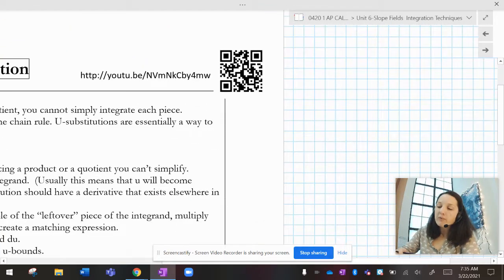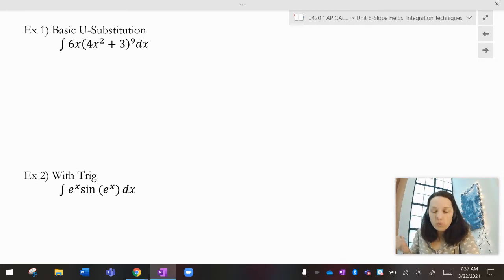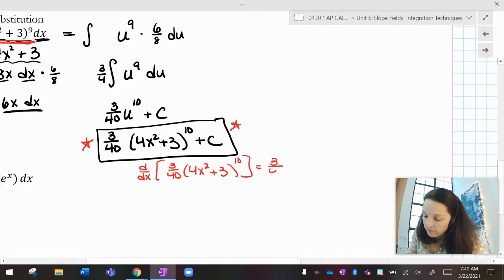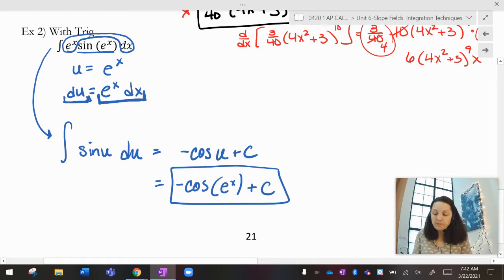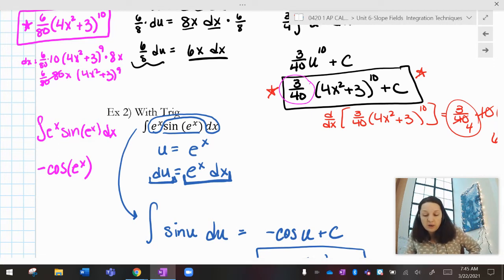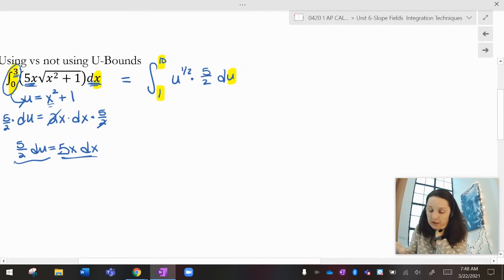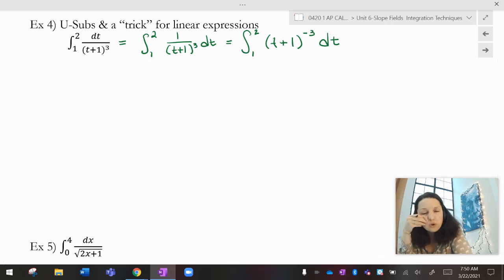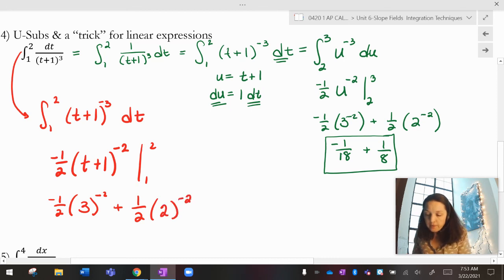Intro to U-Substitutions